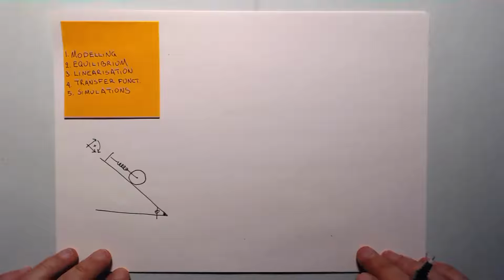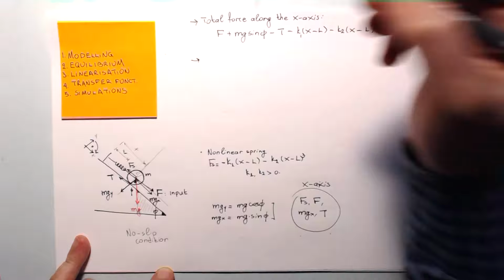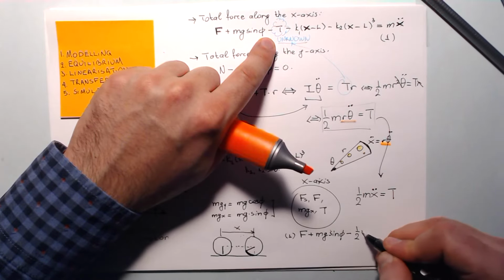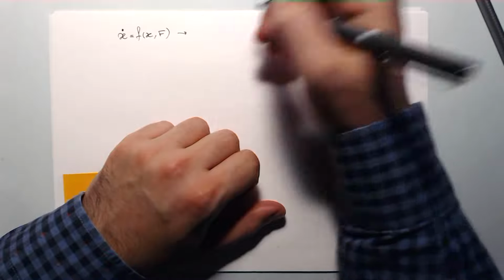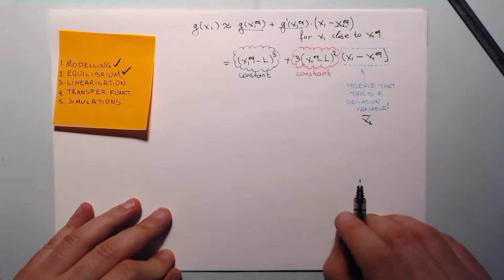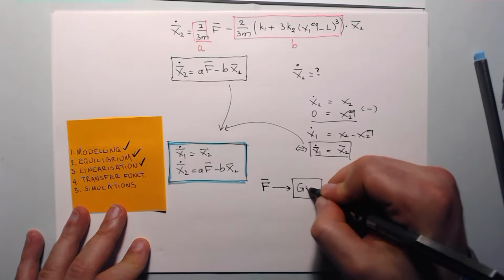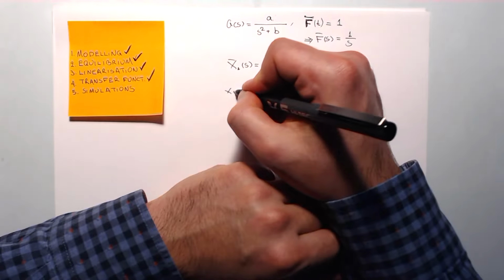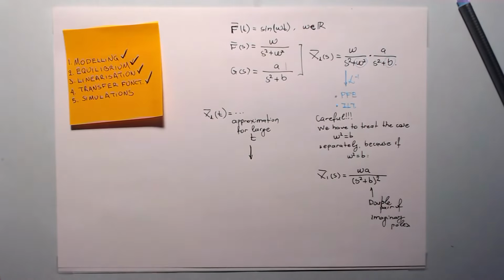Complete example: modelling to simulations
A complete worked example that includes: (i) modelling a dynamical system using Newton's second law of motion, (iii) characterisation of the equilibrium points, (iv) linearisation, (v) determination of the transfer function of the linearised dynamics, (vi) determination of the impulse and step response of the system.

▬ Contents  ▬▬▬▬▬▬▬▬▬▬

00:00 - Start
00:30 - Problem statement
02:40 - Modelling
12:50 - State space representation
17:58 - Equilibrium points
21:26 - Linearisation
27:59 - Transfer function
31:15 - Simulations
42:07 - Overview